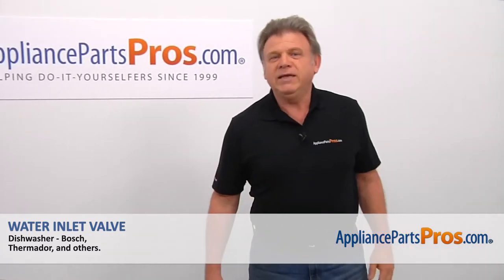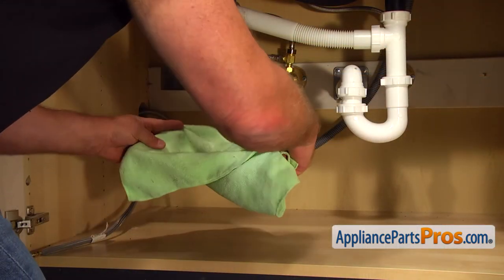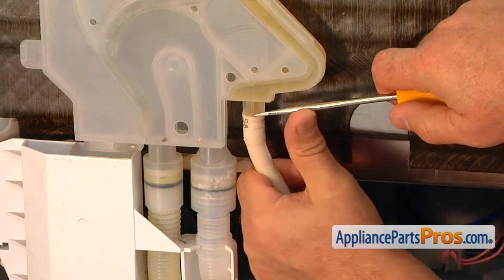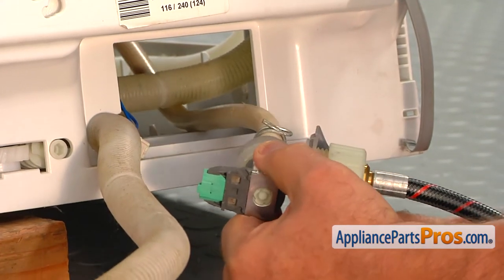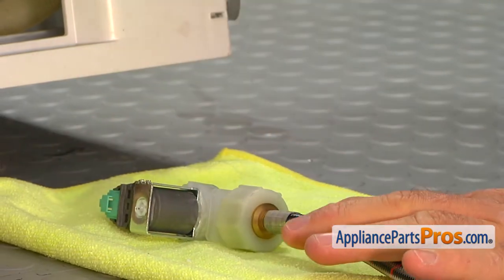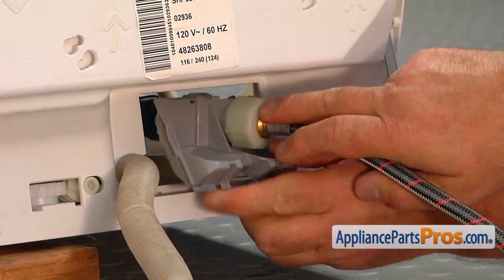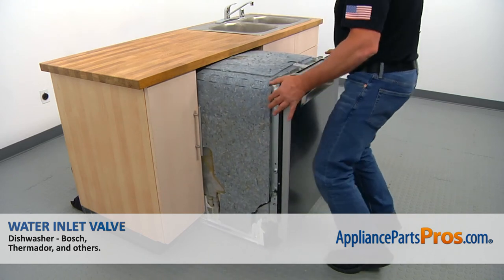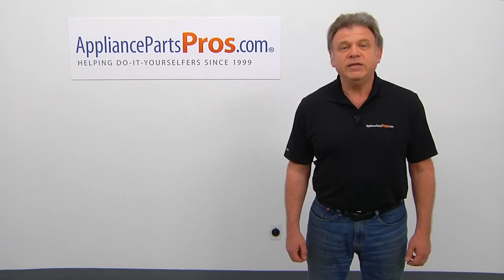How To: Bosch/Thermador/Gaggenau Water Inlet Valve 00628334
Symptoms: the dishwasher doesn't fill, cracks allow leaking.

Tools: 5/8" open-ended wrench, 5/16" nut driver, Phillips screwdriver, flathead screwdriver, pliers.

This Bosch/Thermador/Gaggenau made Dishwasher Water Inlet Valve replaces the following older part numbers on Bosch, Thermador, Gaggenau Dishwashers: 3278459, 628334.